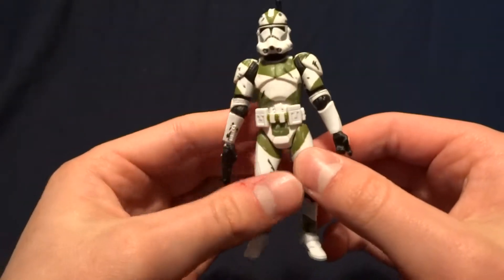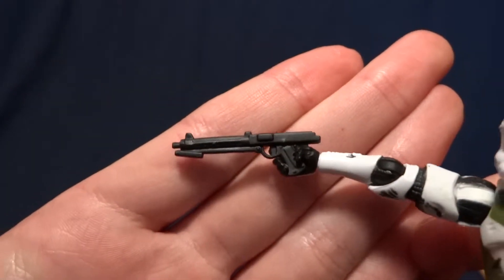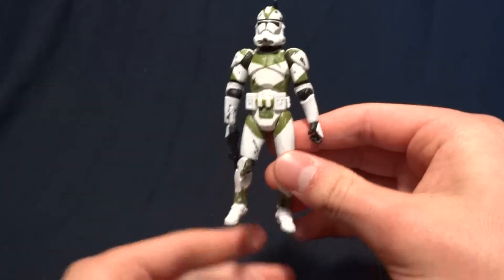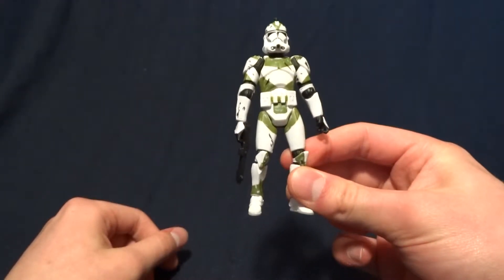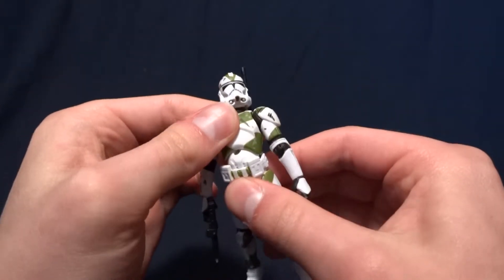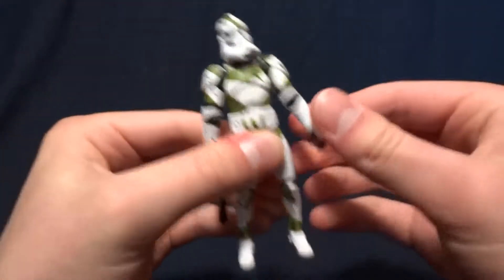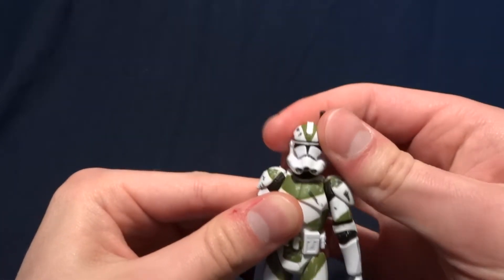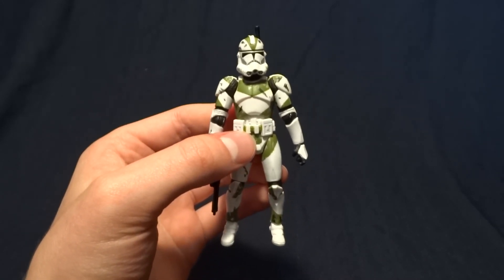Star Wars Action Figure Review: 442 Siege Battalion Trooper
A quick look at the 442 Siege Battalion Clone Trooper.